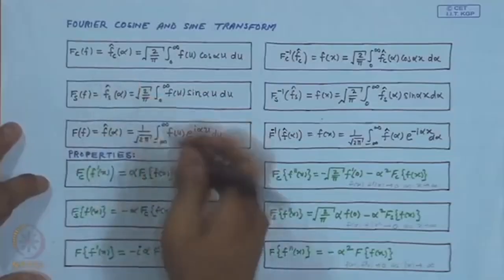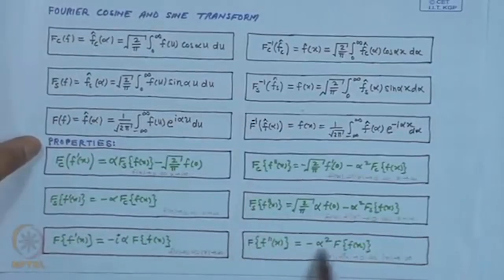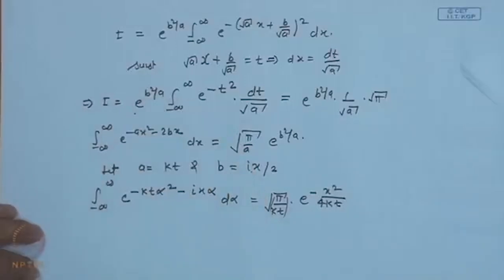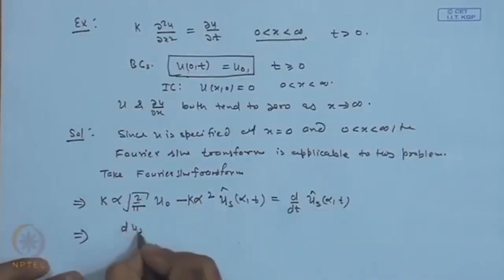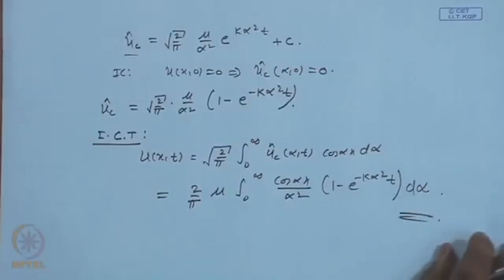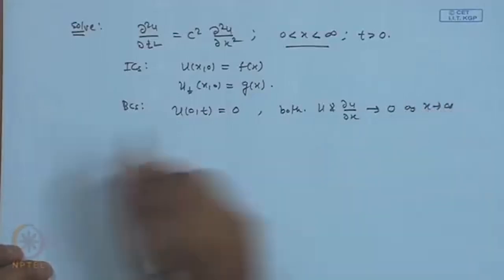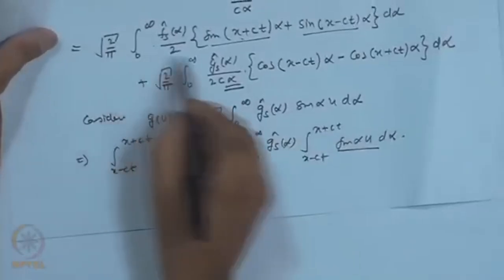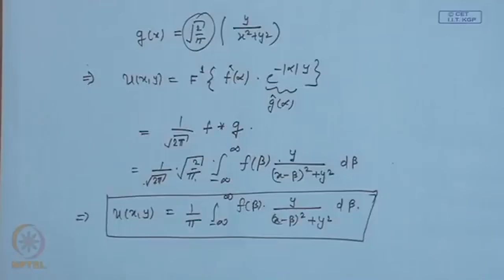Applications of Fourier Transform to PDEs